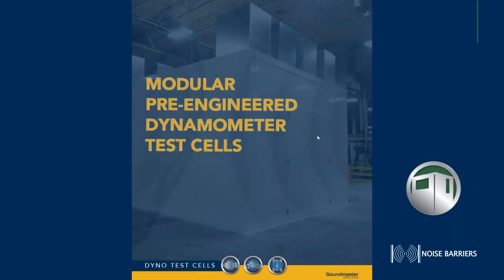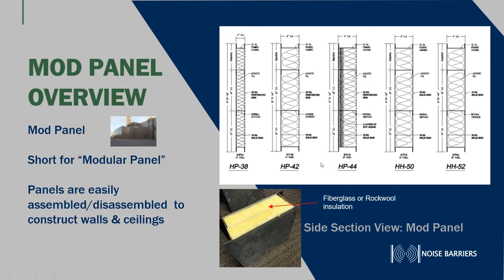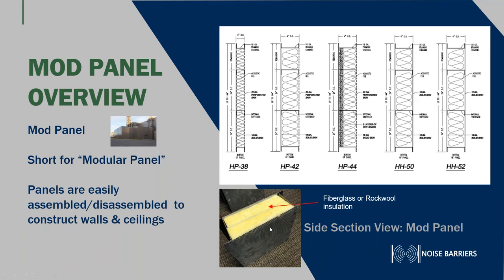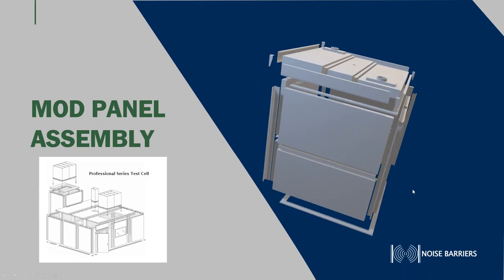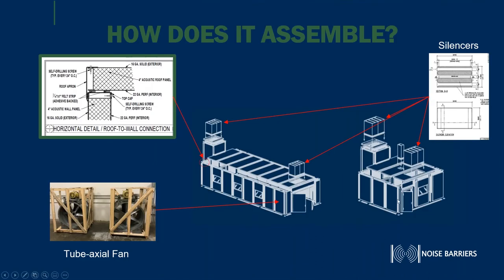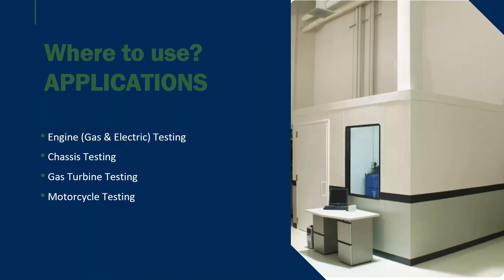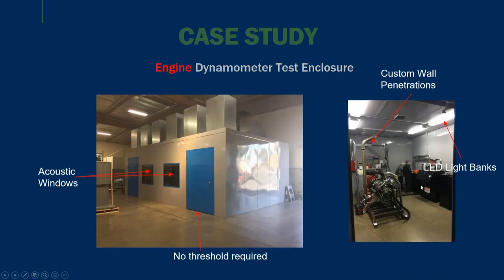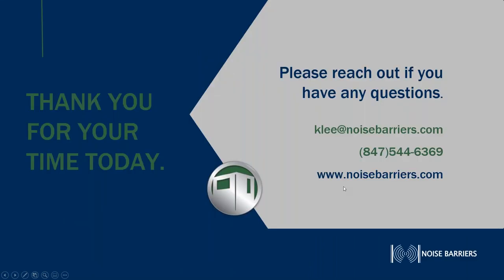Webinar Recording: Dyno Test Rooms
Join Karl Lee, National Account Manager at Noise Barriers, as he highlights key features and benefits of Noise Barrier's Dynamometer (Dyno) Test Cells.